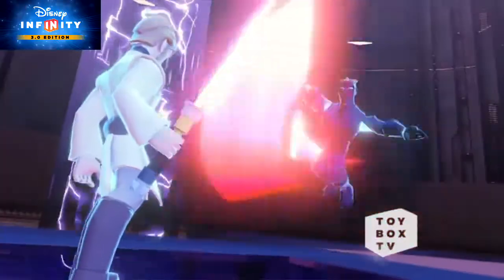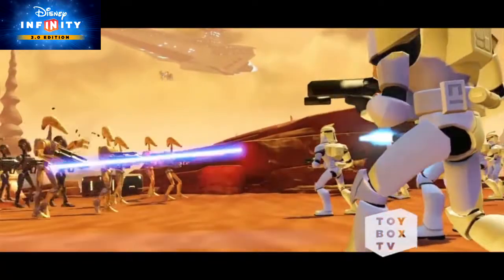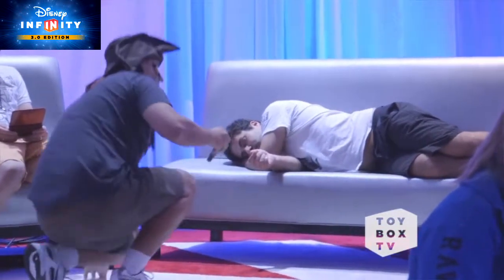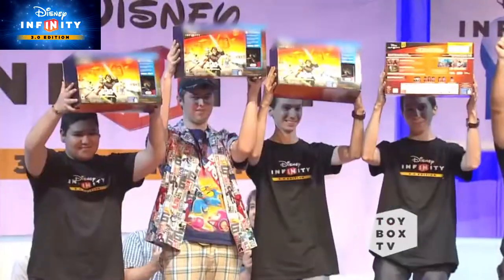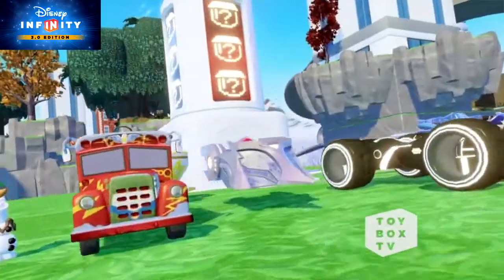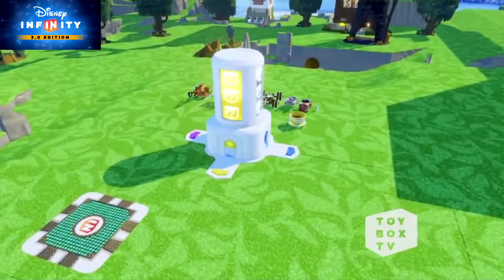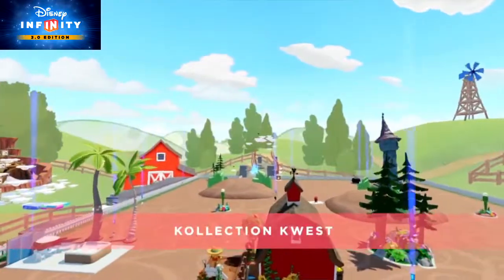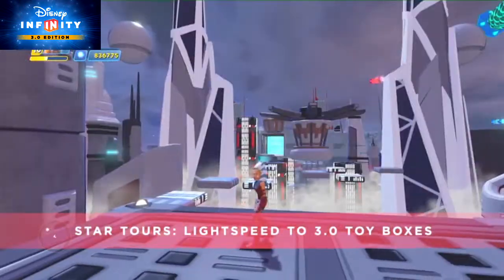Disney Infinity - Launch into 3.0